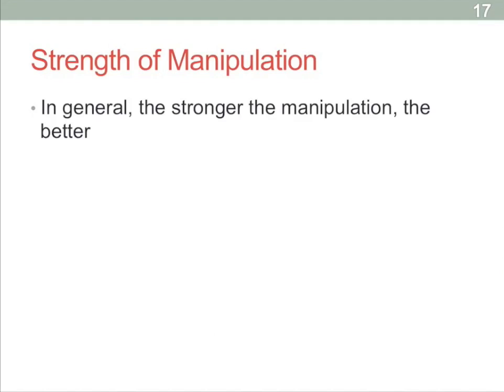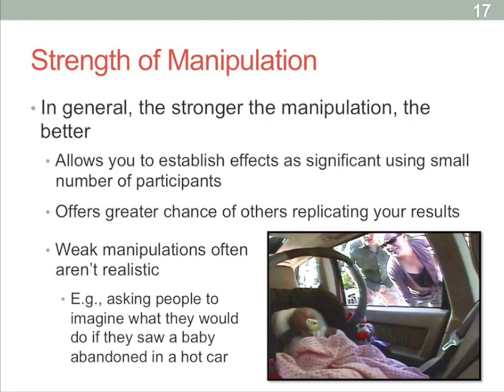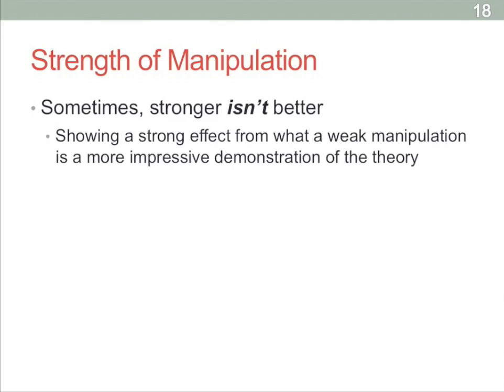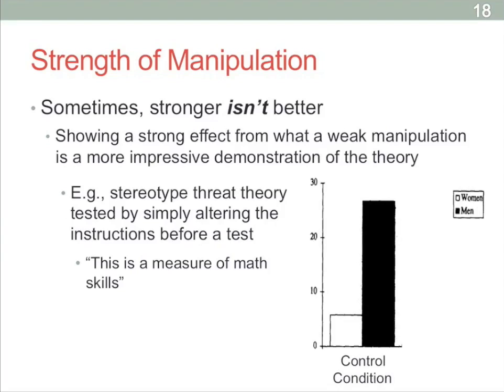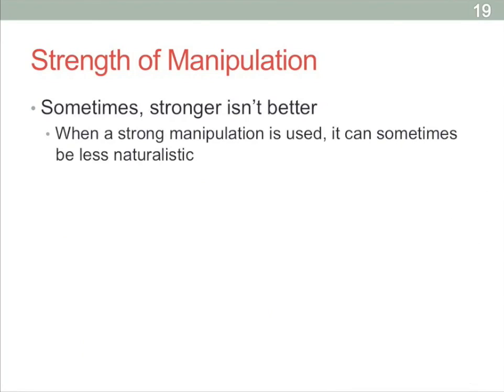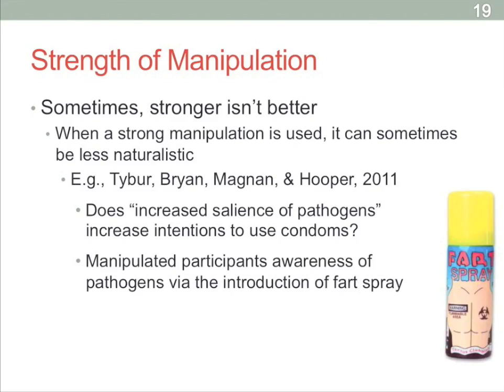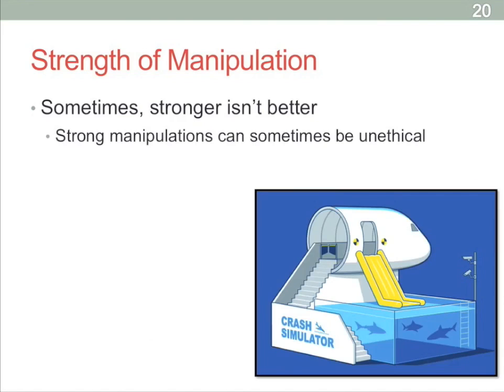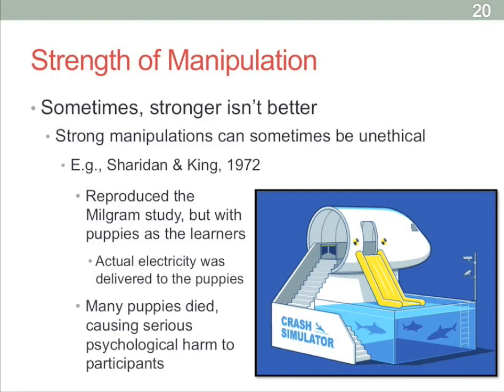Conducting Experiments: 4 - Strength of manipulations